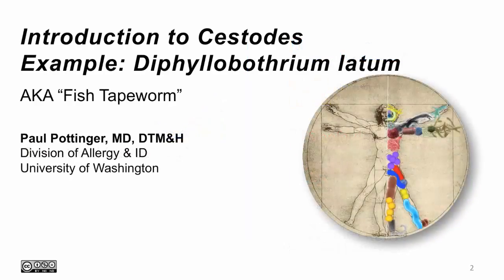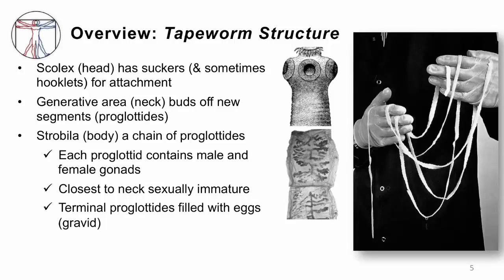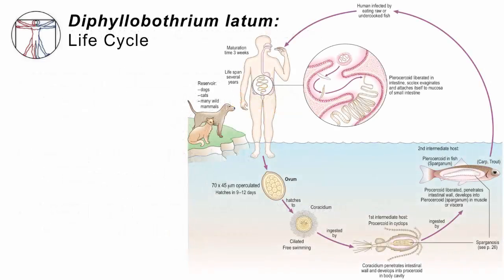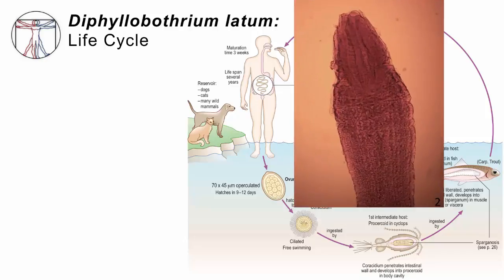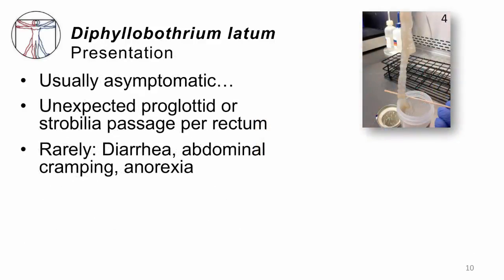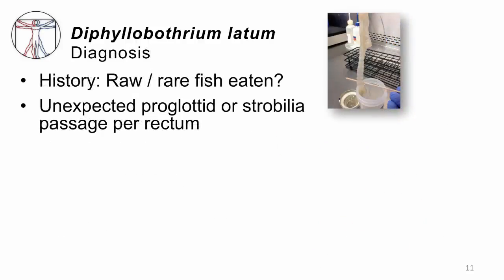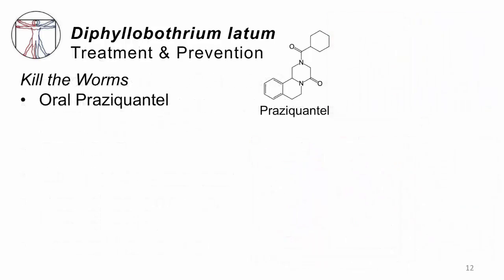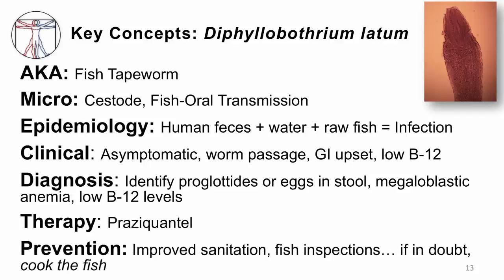Helminths D latum